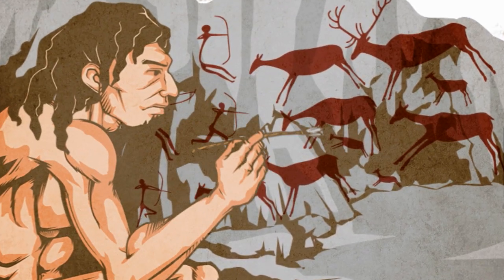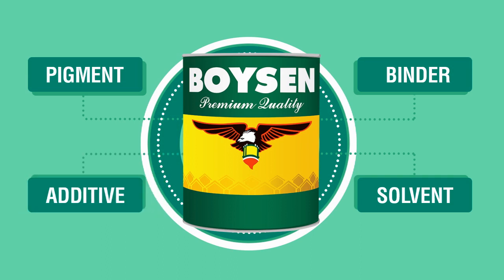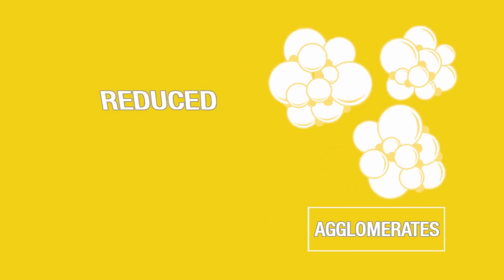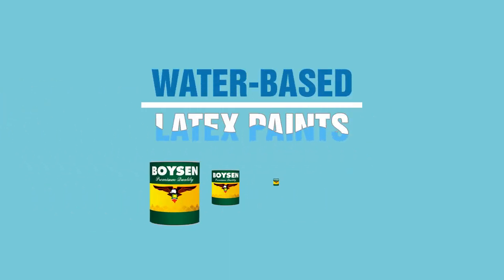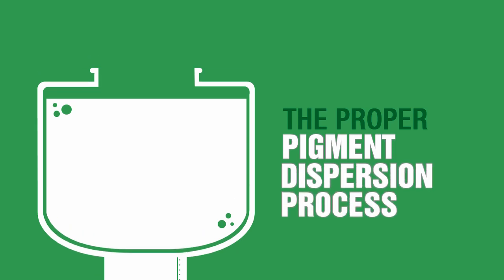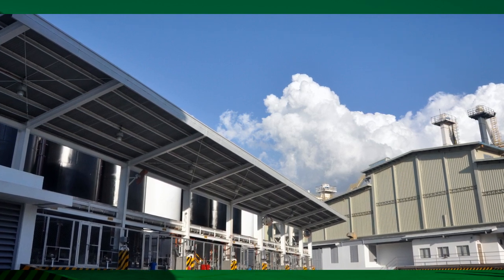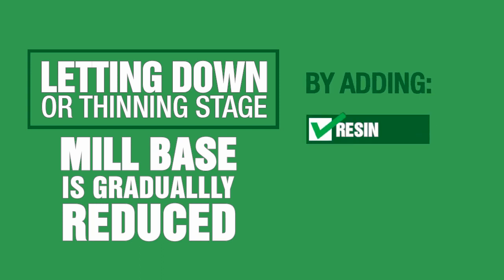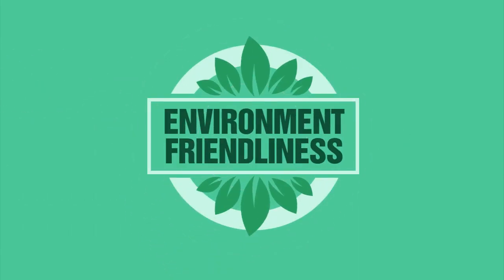BOYSEN Paint Technology AVP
Discover the history and science of paint and how it’s made.